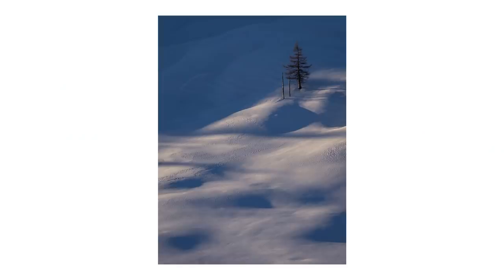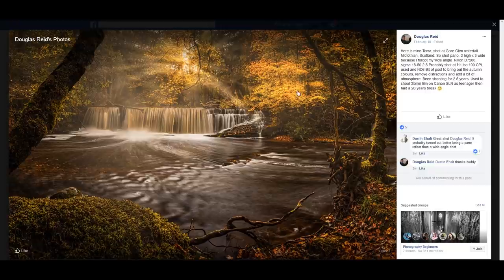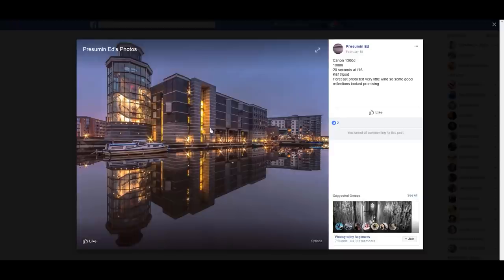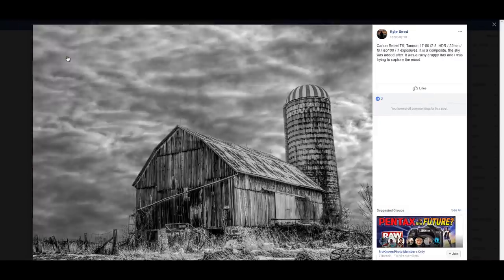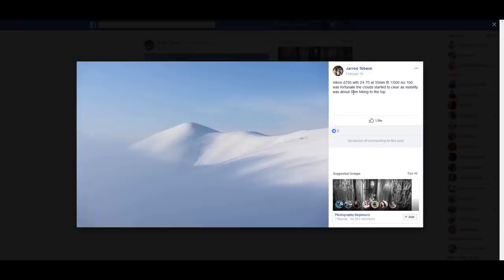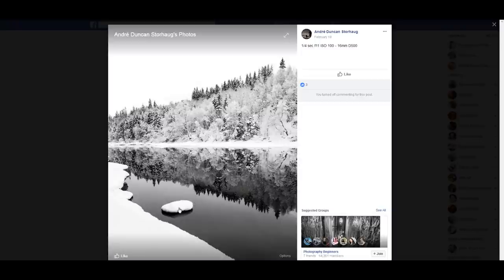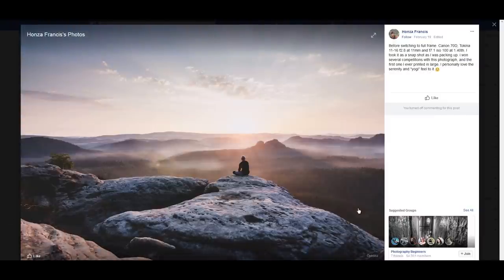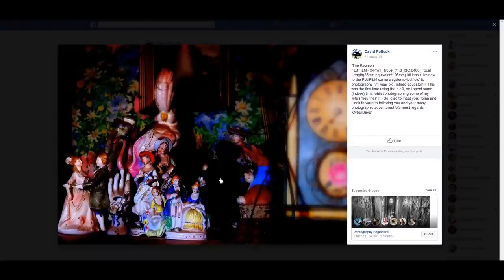Landscape Photography Critique: tips, composition, editing | Photo Critique Episode 3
Episode 3 from the Photo Critique series with landscape photography tips, ideas, subject picking, editing/post processing tips

Canon 6D
Canon 80D

Sigma Art 24-105mm

Manfrotto 055Cx PRO3 with ball head 498RC2
Manfrotto 190cx PRO3 with ball head 498RC2

Circular polarisers on all lenses
LEE ND Gradual filters (1, 2 and 3 stops)
LEE Small stopper
Canon trigger
Triggertrap trigger